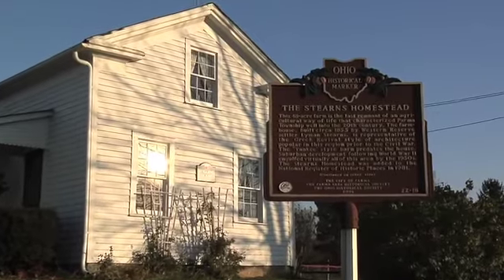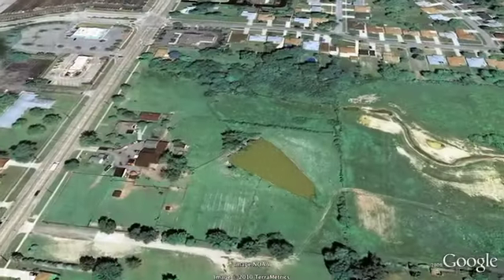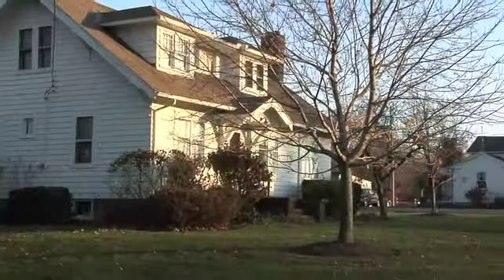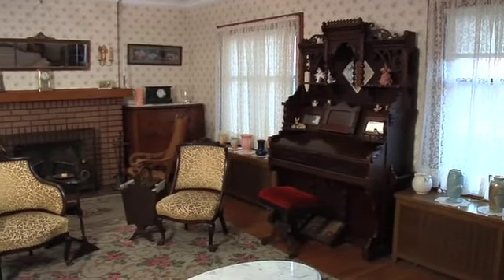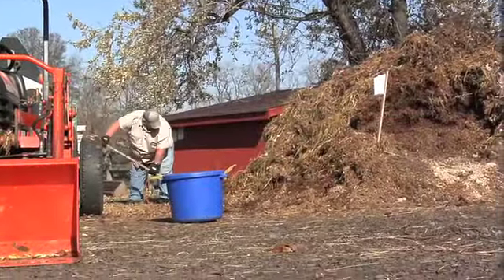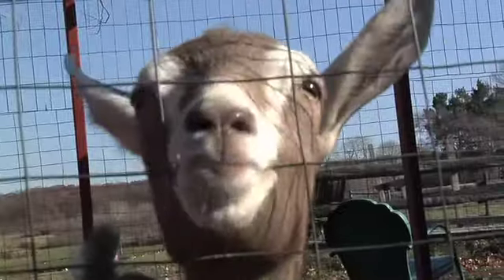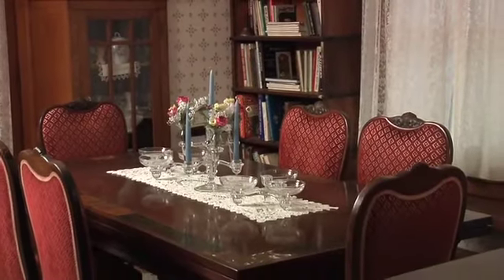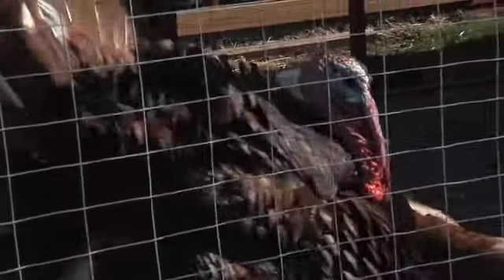Stearns Farm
A brief documentary about historic Stearns Homestead Farm in Parma, Ohio. Created by the Digital Video students at Cuyahoga Community College.